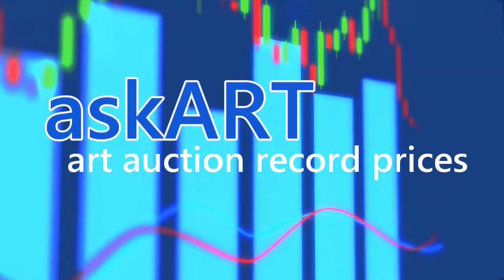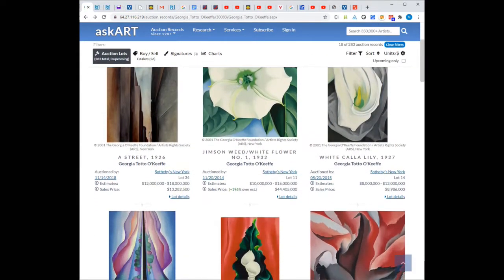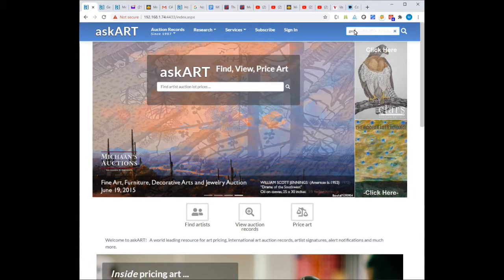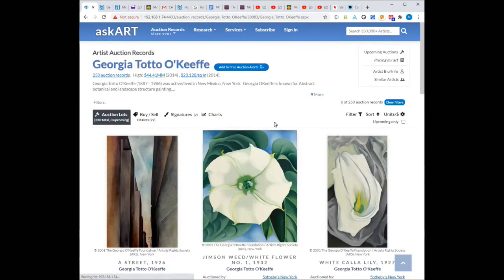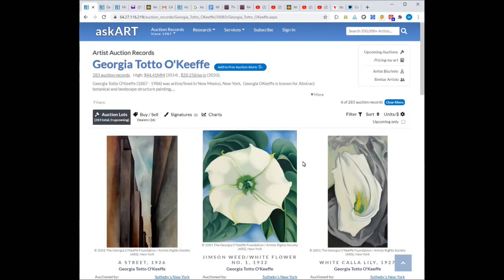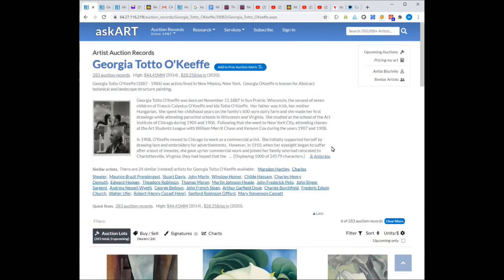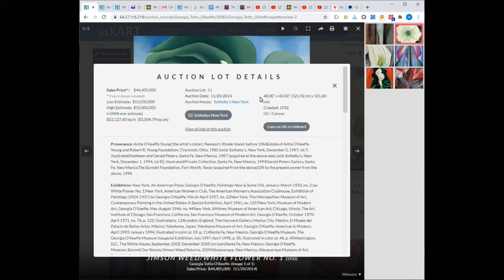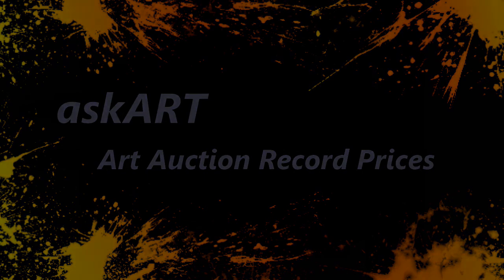askART auction record pricing database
Individuals, dealers and other professional in the art world all need current fine art prices.   This video shows how to research art prices.

* Stock footage for 'Clicking on Mouse 01', 'Woman Looking at Papers and Typing', 'Electric Car Charging', 'Spinning Monitors in Warehouse Dark', 'Hacker Glasses 03', 'Typing on Computer White BG', 'Close Up of Woman Using Tablet', 'Business Men in Downtown Hong Kong', 'Malaysian Woman Painting a Batik 1', 'Tracking MACD Chart and Trading Candlesticks' provided by Videvo, downloaded